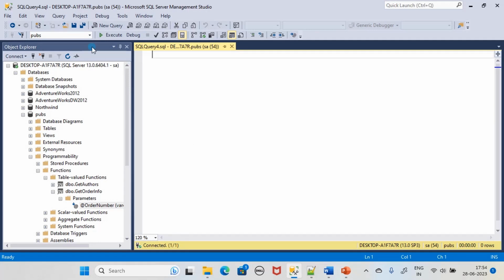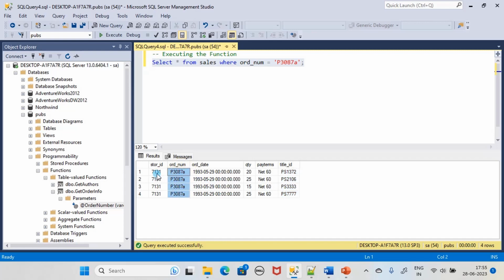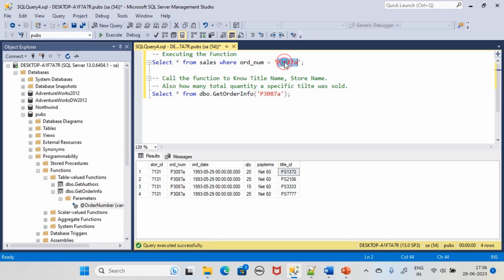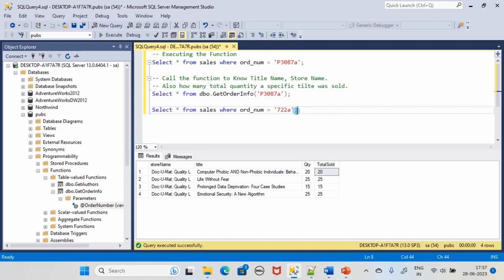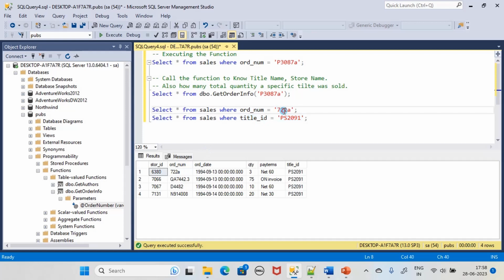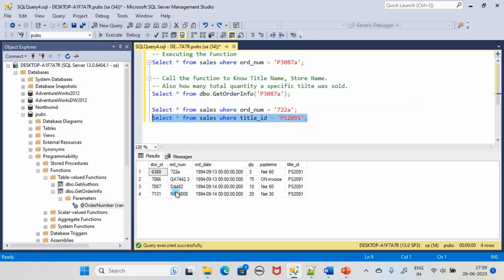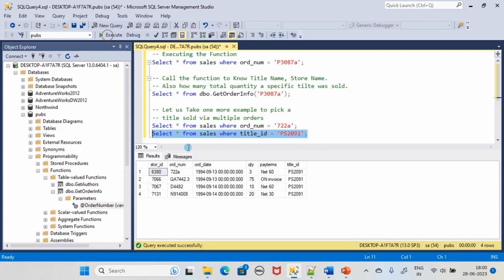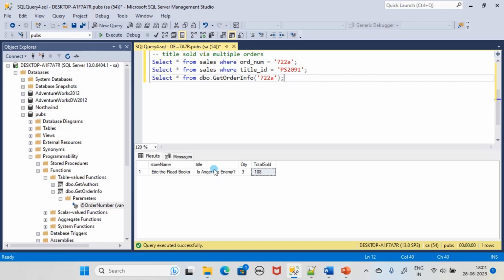Table Valued Functions | Part 5 - Using Multi Line Function | SSMS TSQL Tutorial #114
In this SQL Server Tutorial, we will execute the multi-line function created in the previous video.